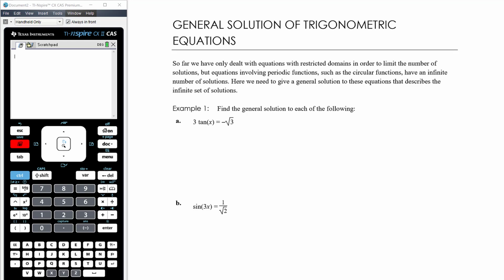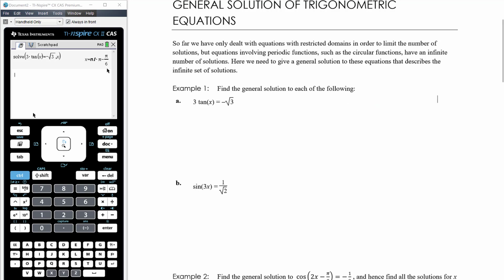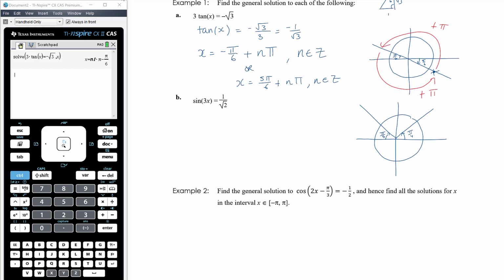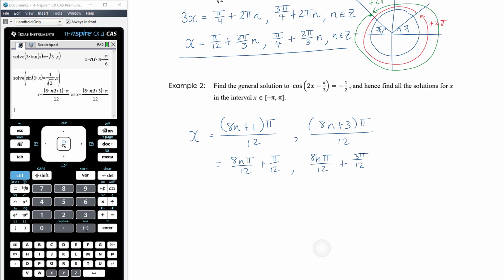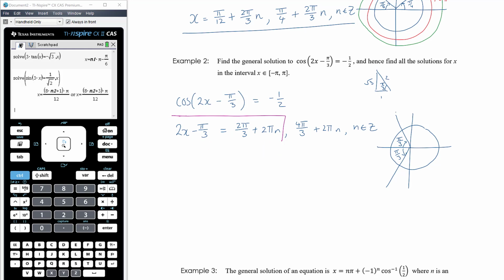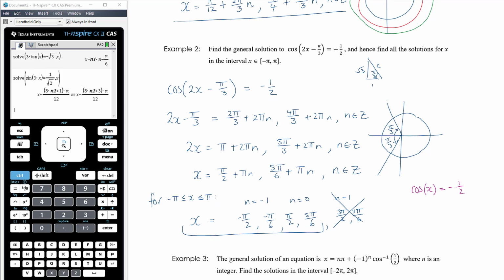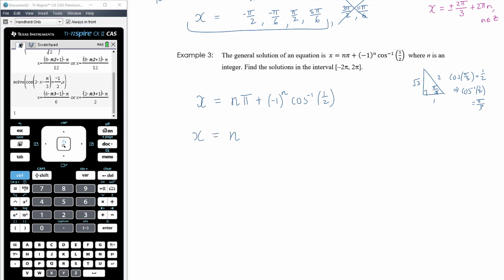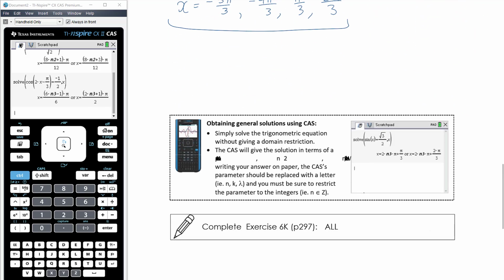General solutions of trigonometric equations | Unit 3 and 4 VCE Maths Methods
My Year 12 VCE Mathematical Methods class are working on a unit on Circular Functions. We have previously looked at solving trigonometric equations, but only the situation where we are interested in specific solutions over a limited domain. In this video, we consider how we might describe the family of infinitely many solutions to a trigonometric equation with no domain restriction.

maths, mathematics, math, maths methods, mathematical methods, vce, circular functions, trigonometric functions, unit circle, radians, sine, cosine, tangent, graphs, equations, general solution, infinitely many solutions.